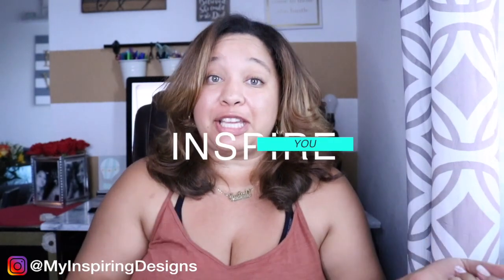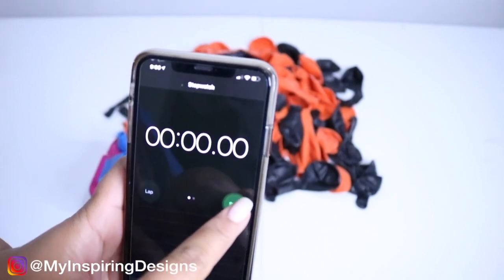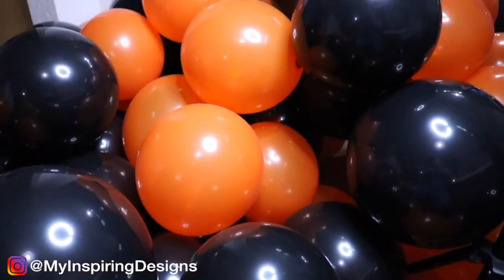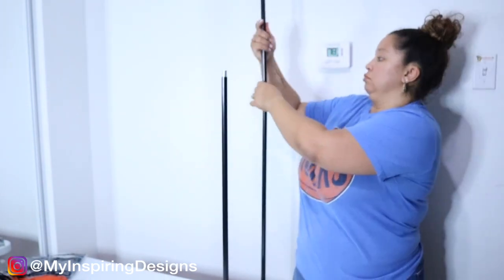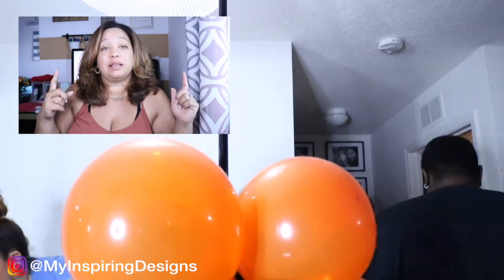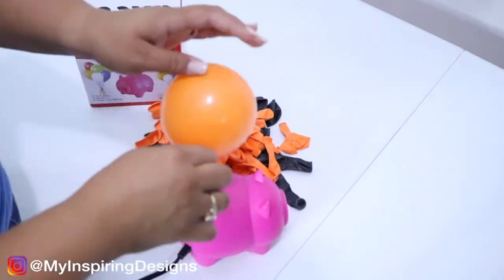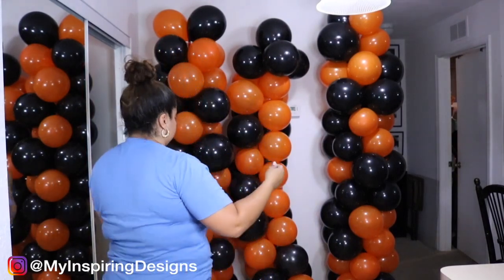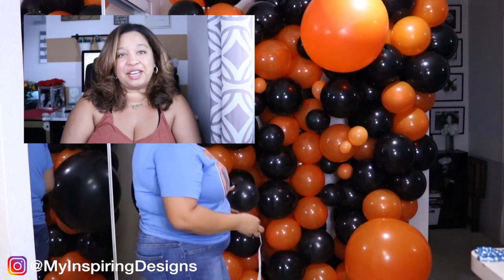How to Make A Balloon Wall Tutorial in 2023| Halloween Balloon Design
HOW TO MAKE A HALLOWEEN BALLOON WALL

Hey everyone!

In this video, I teach you how to create a balloon wall.  These balloon walls are very popular nowadays and it can definitely be used as a photo backdrop and/or behind a dessert table.

I still can’t believe we’ve reached over…

1, 0 0 0  S U B S C R I B E R S ! ! !

Since we’ve reached over 1,000 subscribers, I wanted to do a giveaway.

Xoxox
Justine

S U P P L I E S :

IKEA Lamp Stands (Please note, lamps will be more expensive than going to an ACTUAL store)
IKEA Lamp Stands (if you don't have an IKEA near you)

0:00 Introduction
1:08 Blow Up All Balloons
3:48 Build Balloon Stand
5:08 Add Balloons to Balloon Stand
6:52 Add Balloons to 2nd Balloon Stand
8:11 Blow Up 24 Balloons
8:37 Blow Up 975 Balloons
10:02 Measure Balloon Garland
10:49 Place Fishing Line on 24 Balloons
11:49 Add 9"/5" Balloons